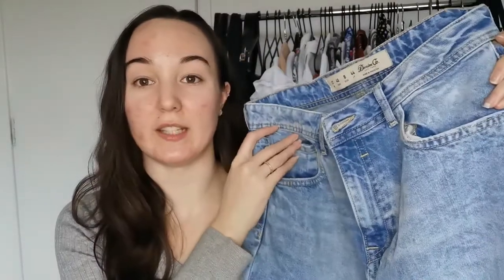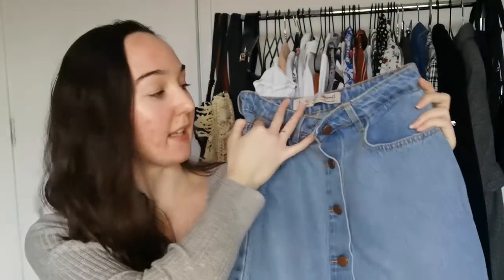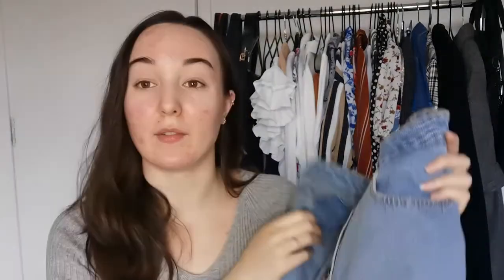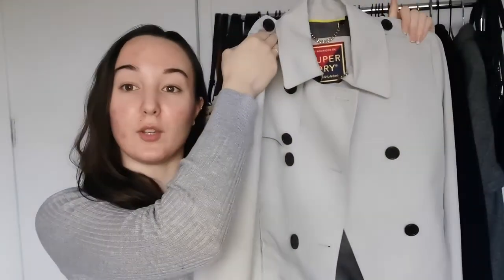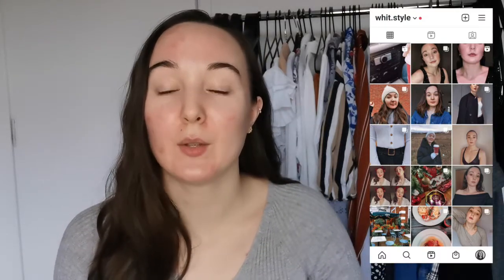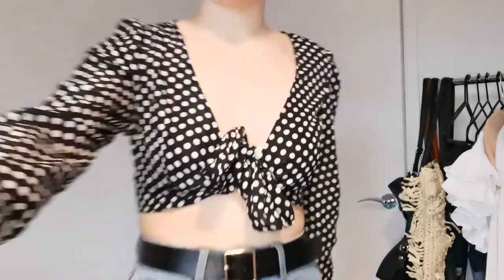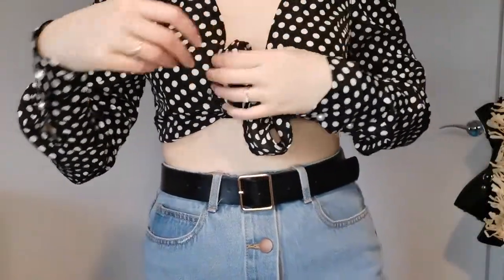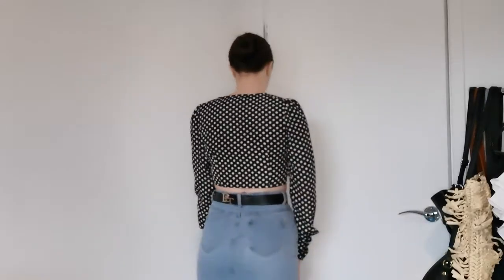STYLING CLOTHES I'VE NOT WORN IN A WHILE | FASHION | Whitney Waggott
I hope you enjoy this weeks video. It's another fashion related video - I'm really enjoying creating this content at the moment.

Whitney